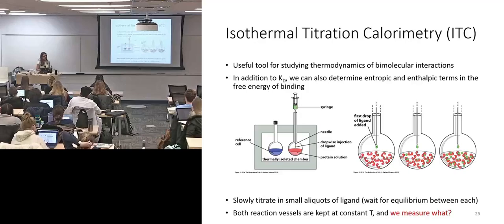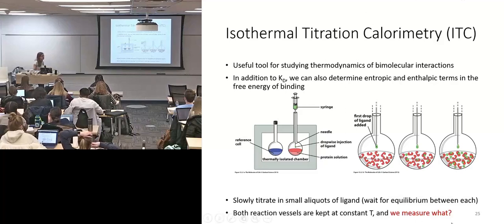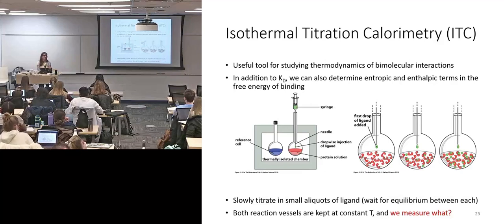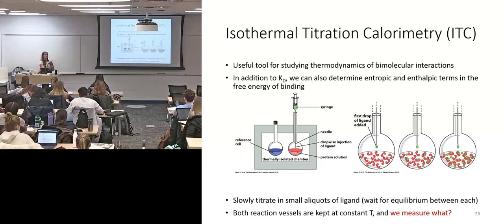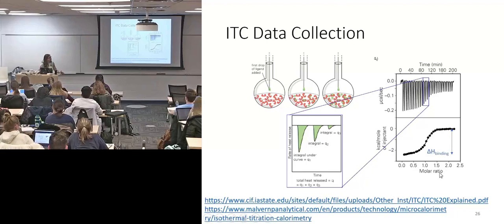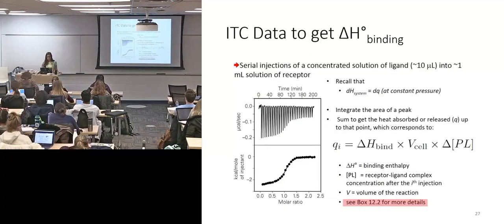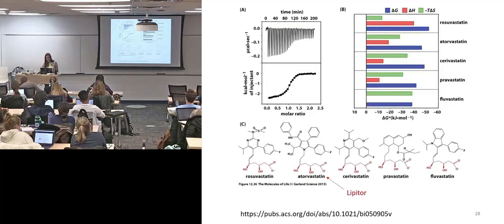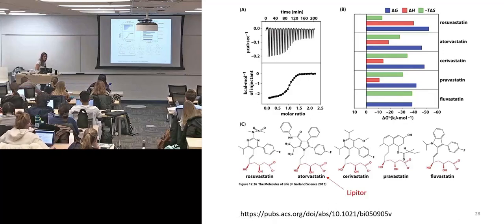Isothermal Titration Calorimetry (ITC)